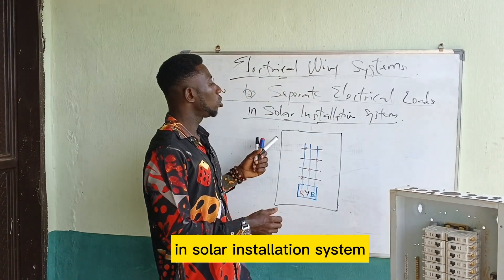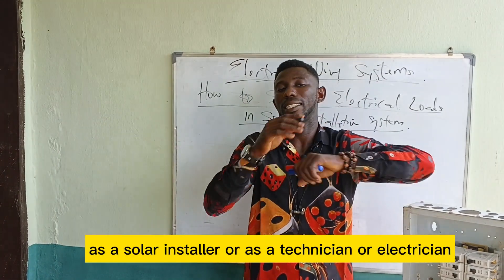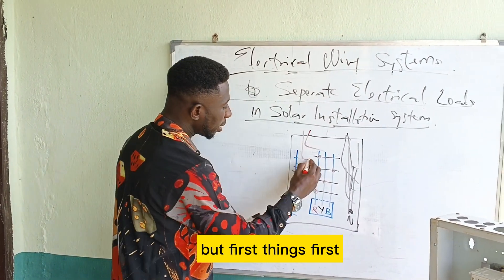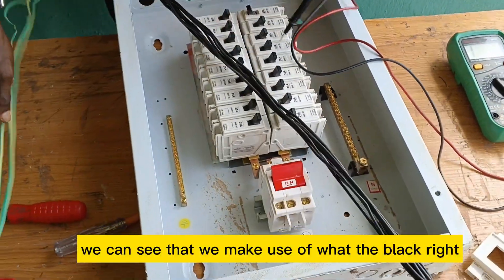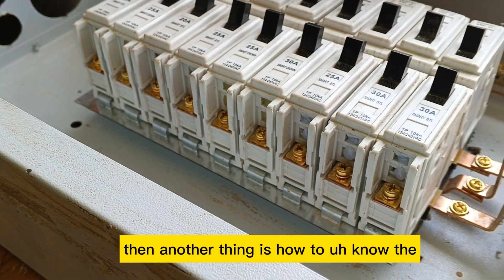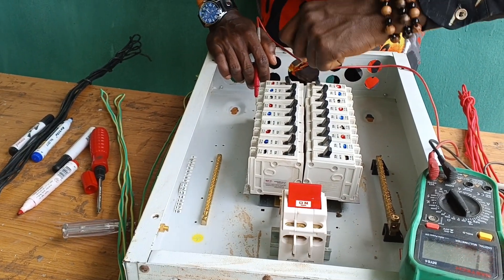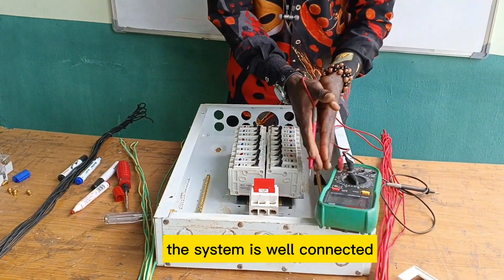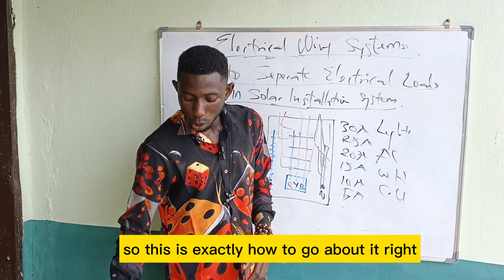How to Separate Electrical Loads in Solar System Installation | Step-by-Step Guide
in this video, you will learn how to separate electrical loads in a solar system installation for safer and more efficient power management.
This step-by-step guide shows how to identify inverter and grid loads, wire them correctly inside your distribution board (DB), and avoid overload or inverter damage.

This video is Perfect for solar installers, electricians, and beginners who want to wire their DB professionally and safely.

💬 COMMENT: What’s your biggest struggle with Electrical loads seperation?